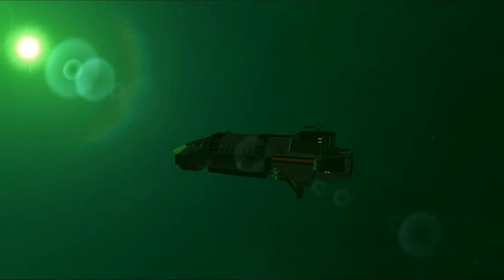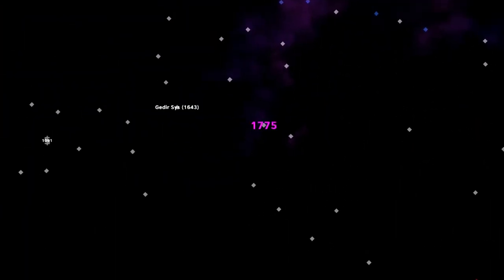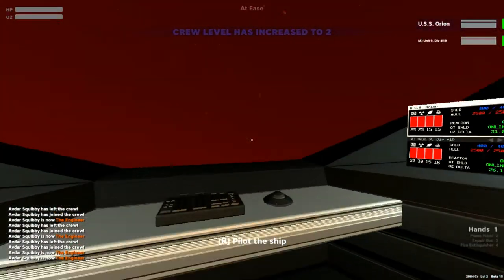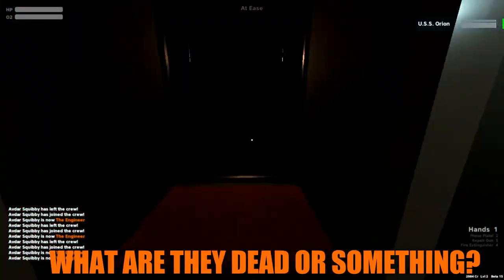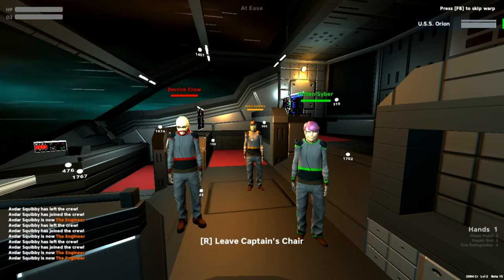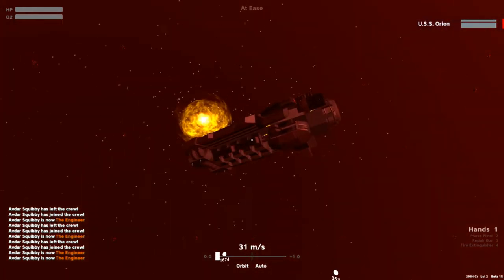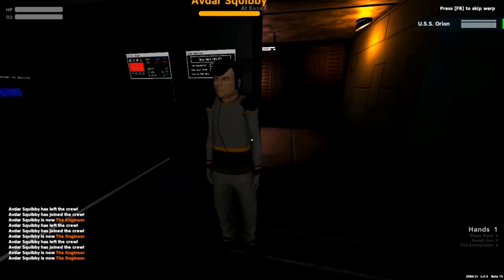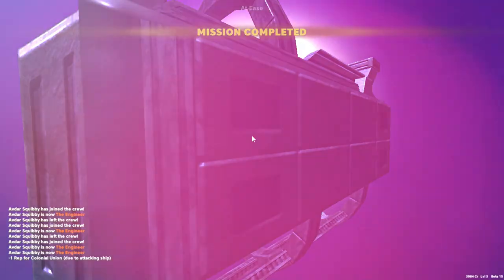Pulsar Lost Colony S1:E1 The Start Of the Crew of USS Orion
Join us on the Journey of the crew of USS Orion and Best Crew Ever.